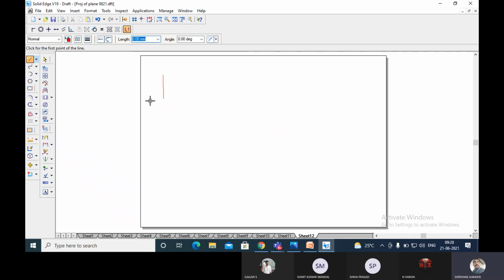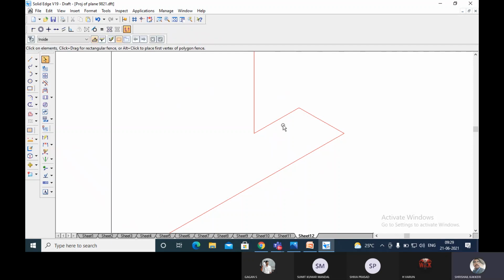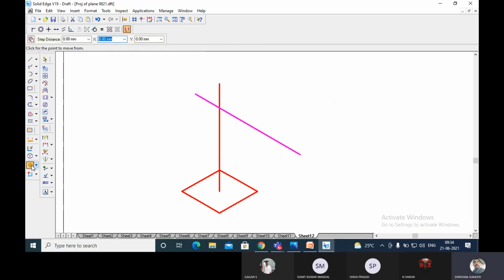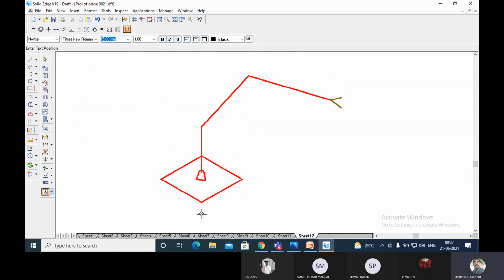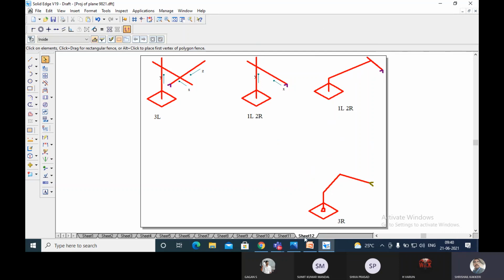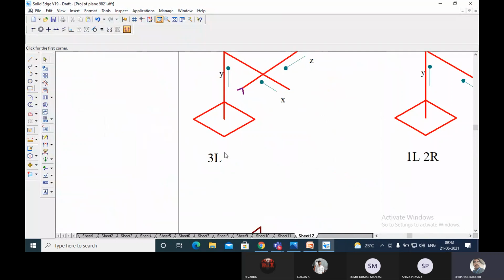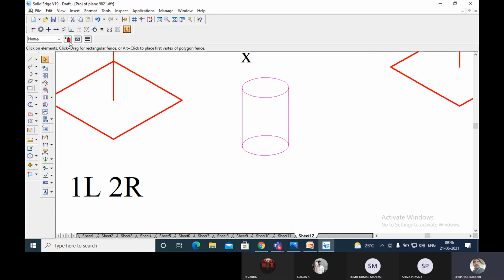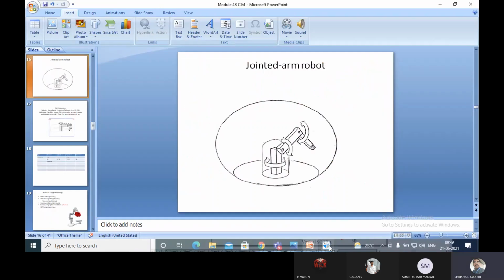Robotics Fundamentals B